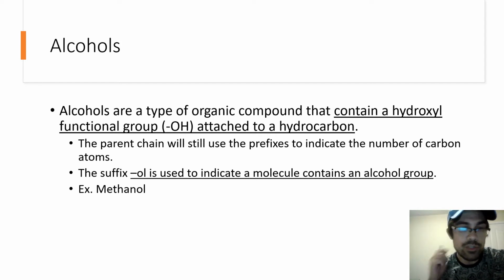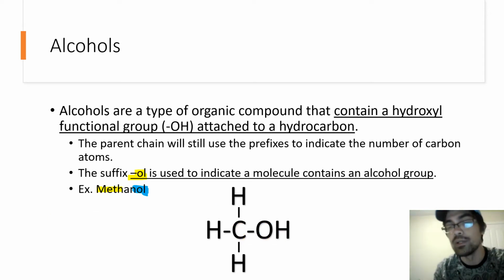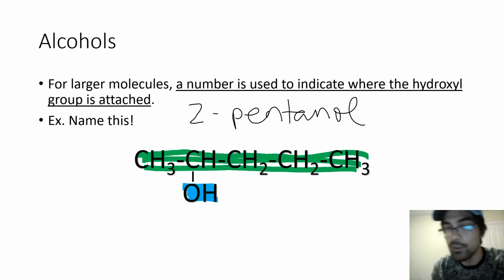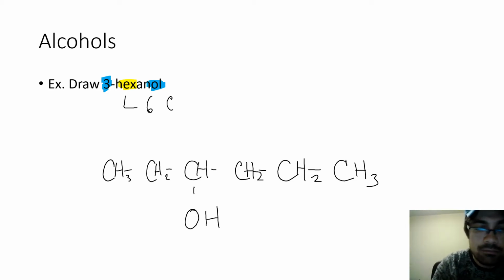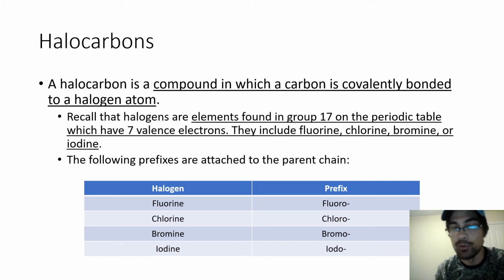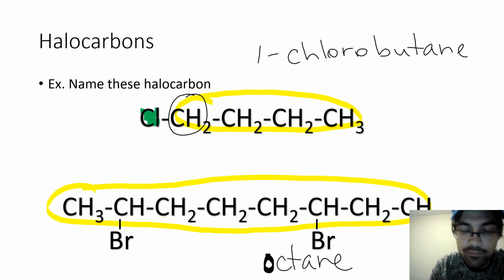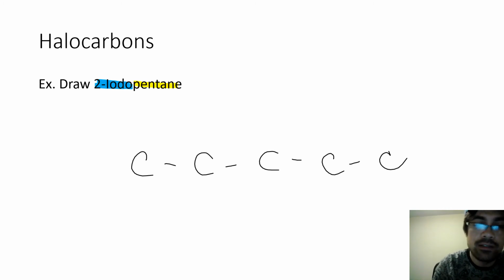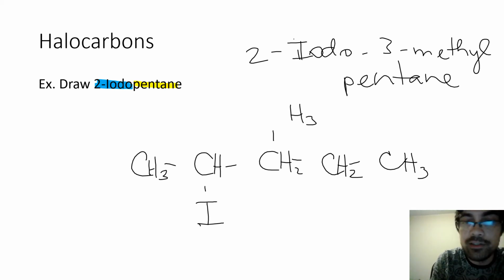Chem 30S - Organic Chemistry: Alcohols and Halocarbons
Organic Chem - alcohols and halocarbon basics